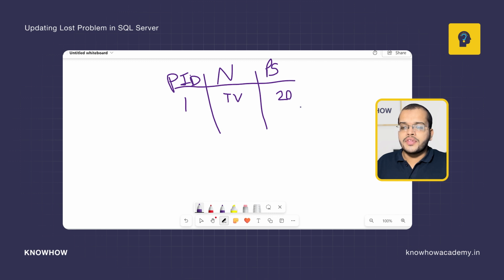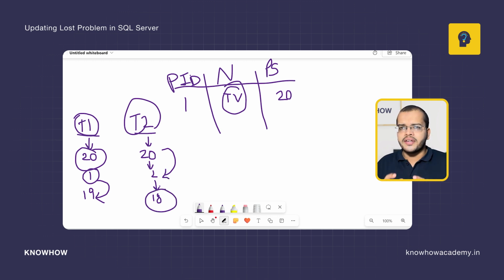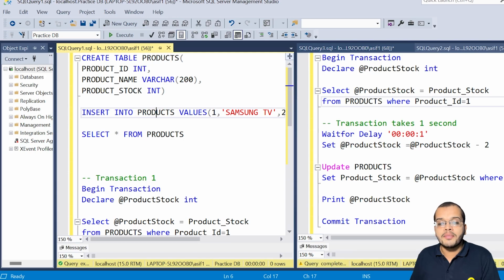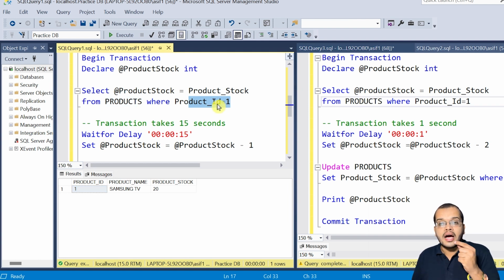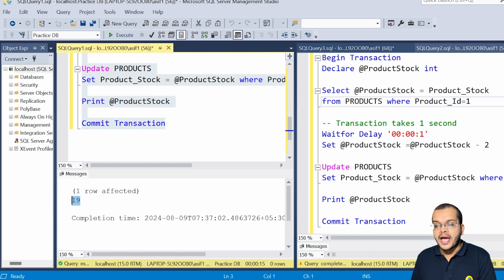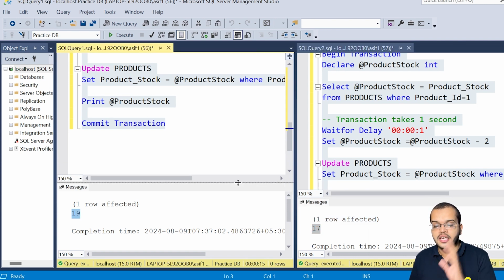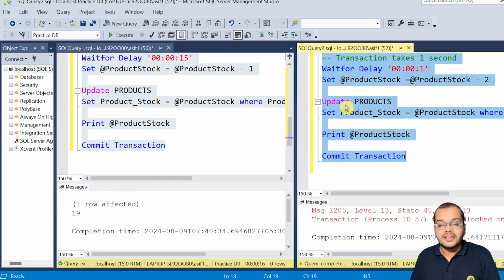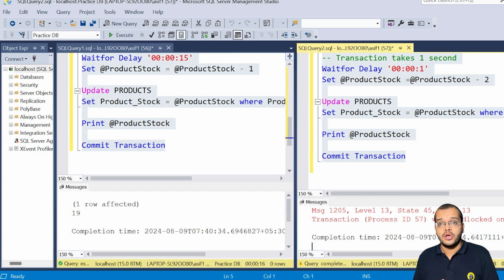Fixing the Lost Update Problem in SQL Server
In this video, KnowHow Academy provides a comprehensive guide on solving the lost update problem in SQL Server. This issue occurs when concurrent transactions lead to discrepancies in data updates. Using a step-by-step example involving product stock updates, we’ll demonstrate how to handle these issues using SQL Server's transaction management features.
Key Learning Points:
What is the lost update problem in SQL Server?
How concurrent transactions can cause data inconsistency
Detailed example: Managing product stock updates
Techniques to prevent lost updates using transaction isolation levels
How to handle deadlocks in SQL Server

Timestamp:
0:00 - Introduction
0:31 - Example
3:18 - Creating a Table
3:50 - Inserting Values in a Table
4:18 - Understanding and Solving the Problem
6:20 - Purchasing the Product2
7:34 - Updating the Stock Value
8:07 - Setting the Transaction Level
8:54 - Understanding the Deadlock Error Message